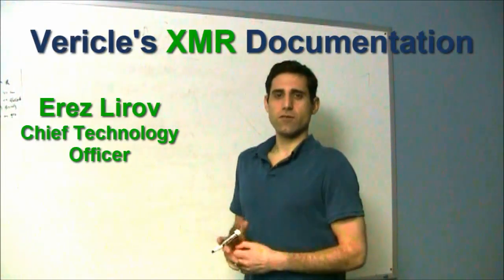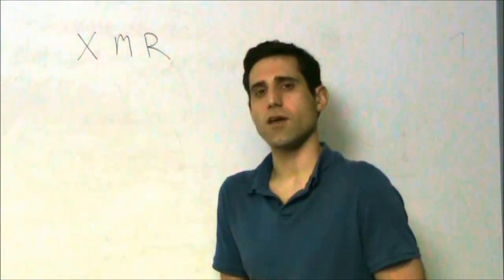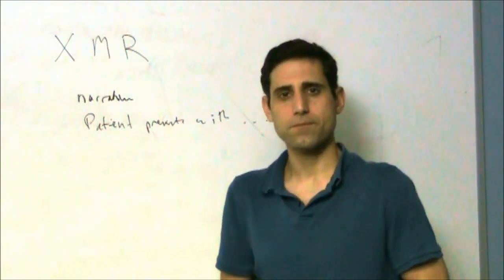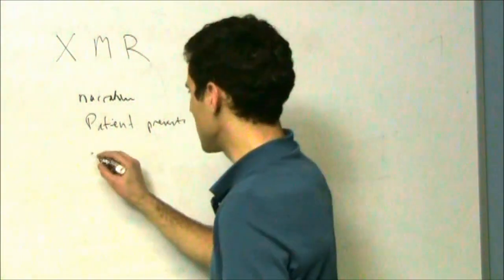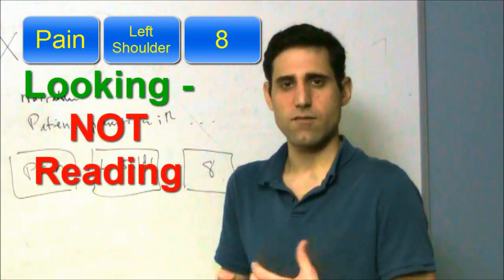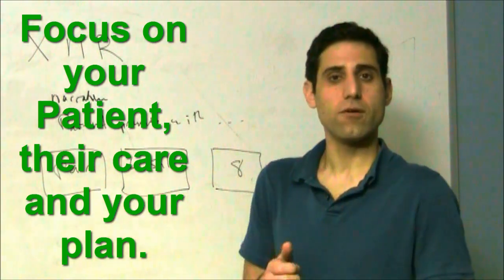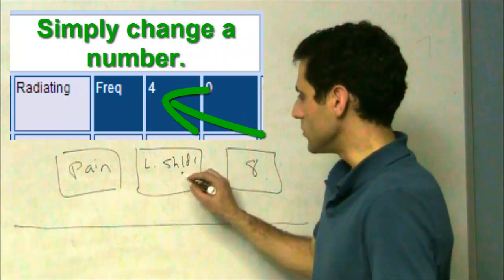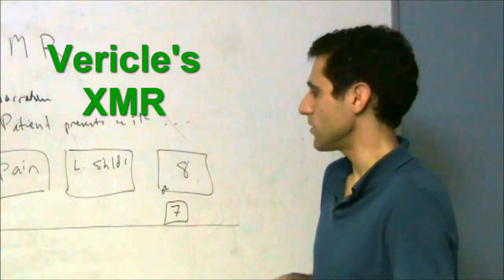Medical Billing and Practice Management Software | eXtensible Medical Records XMR in Vericle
Vericle products include Practice Management Software, Outsourced Medical Billing, and Practice Owner Coaching services. Learn to use documentation intuitively like you drive your car. You can see more patients, make better income and have a family life. In addition you can be compliant, avoid undocumented visits and reduce audit risks.  Vericle software is integrated with Affinity Billing Billing Precision and BestPTbilling